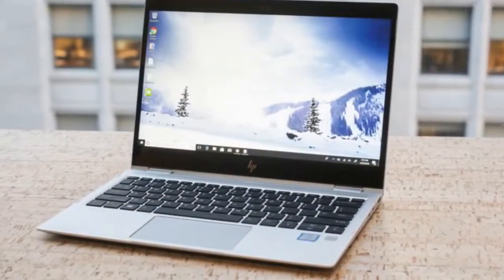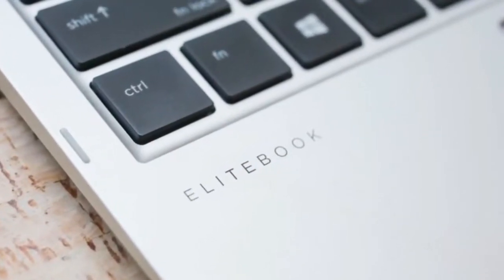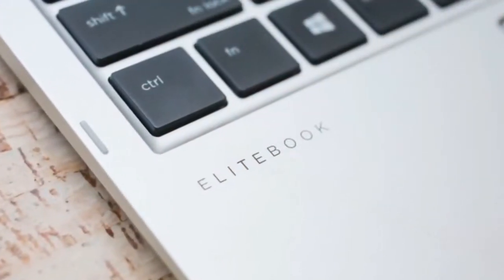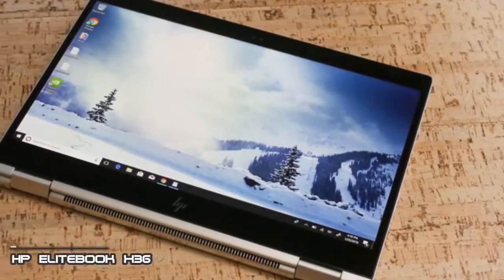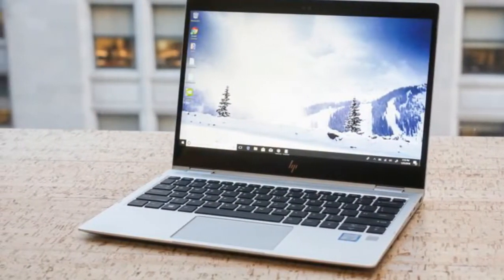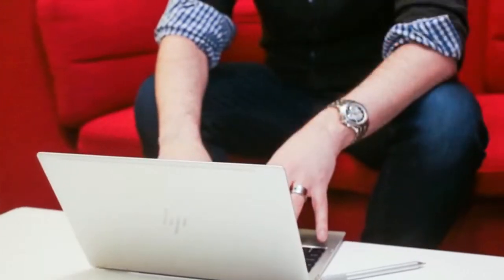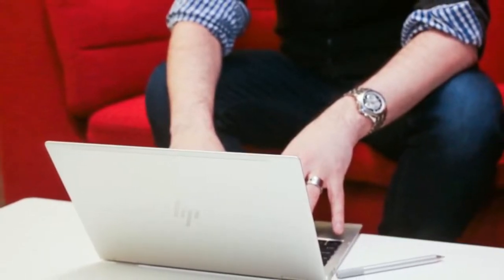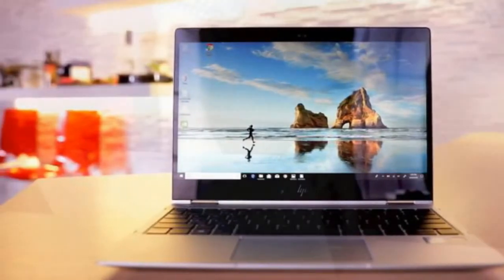HP EliteBook x360 1020 G2 Review.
| Dubstechnology Present

A clever integrated solution to the visual hacking problem is the main selling point of this HP EliteBook x360 1020 G2, a sharp-looking 12-inch business 2-in-1 laptop that borrows from both HP's excellent Spectre x360 line and ultraportable products like Apple's 12-inch MacBook.

Keep your secrets safe,
HP introduced its SureView technology in 2016, but this is the first laptop I've tested with the feature built in. Developed with 3M, it adds a privacy filter to the display, activated by hitting the F2 button. With the SureView feature off, it looks like a normal laptop screen (mostly). Activate the feature and the view turns white, becoming more opaque as you move farther to the side, thanks to a light-controlling film built into the screen.

Let's click now. You all the best !